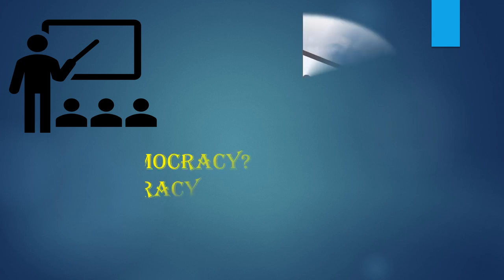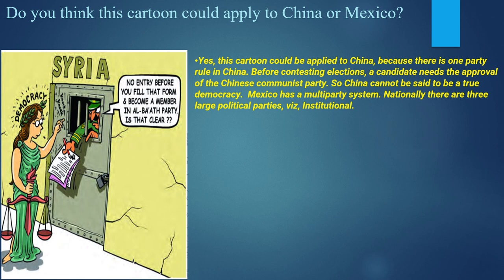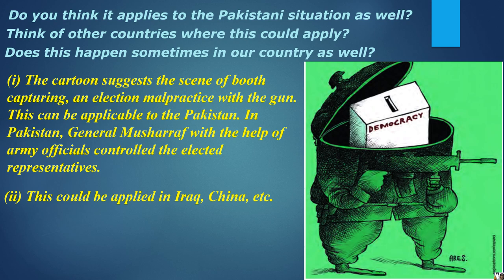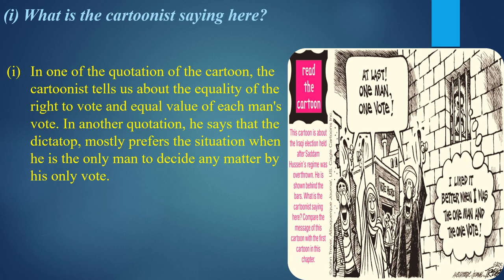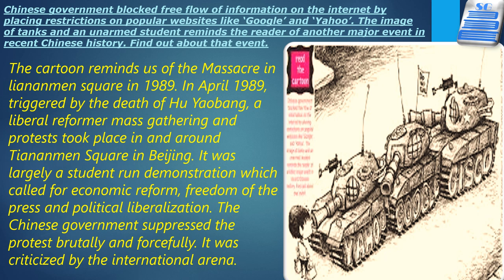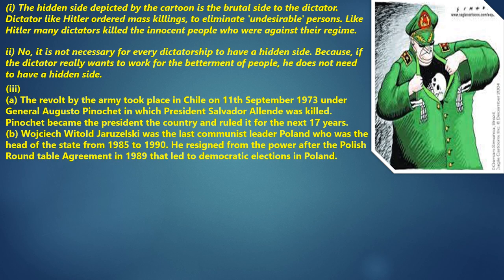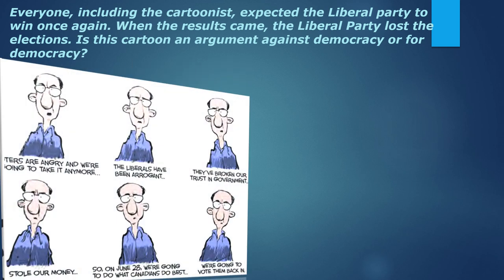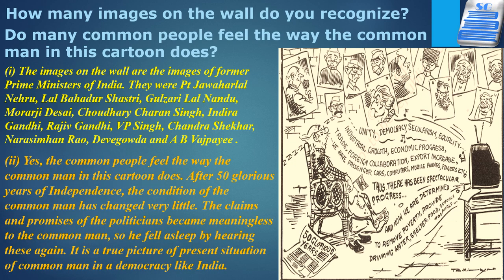Cartoon-Explanations Chapter 1 What is Democracy? Why Democracy? Class 9 Civics - CBSE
class9 politicalscience politicalscienceclass 9#class 9#class9CBSE#Cartoonbasedquestions#Importantcartoonbasedquestionsclass9politicalscience#Picturebasedquestionsofchapter1#Importantcartoonbasedquestionsofchapter1#What is democracy?Why Democracy#Importantpicturebasedquestionsofchapter1#What is democracy?Why Democracy#PartAbookclass9politicalscience#chapter1#What is democracy?Why Democracy#What is democracy?Why Democracy#IndianConstitutionatWork#letsgradeupknowledge#class9 arts#class9 humanities#cbse